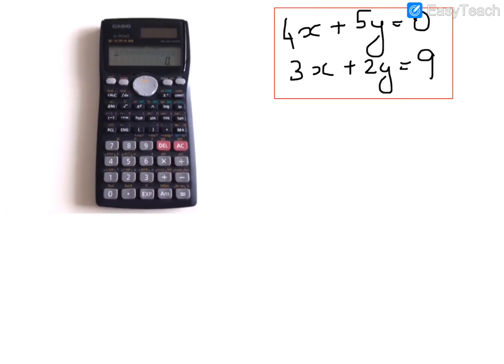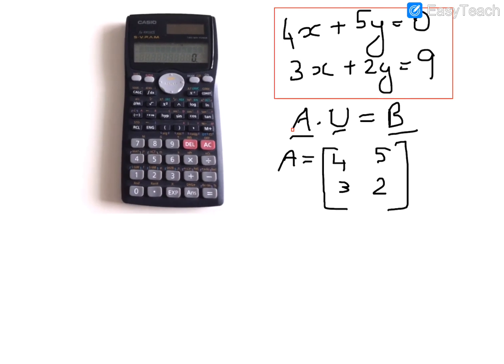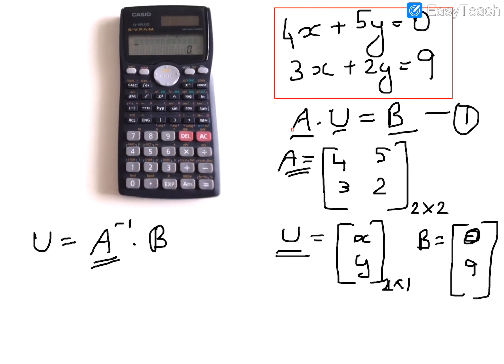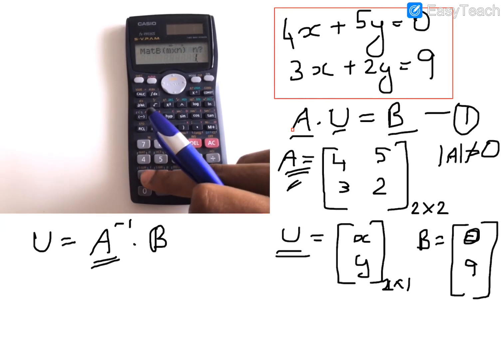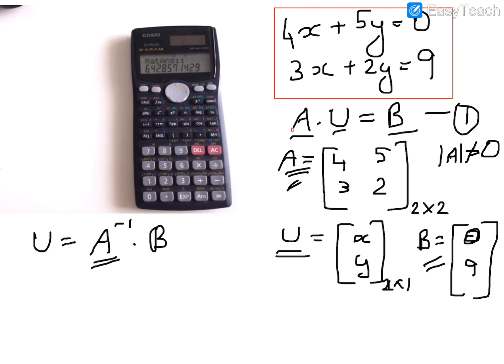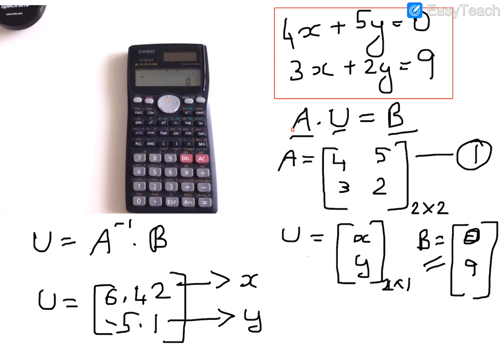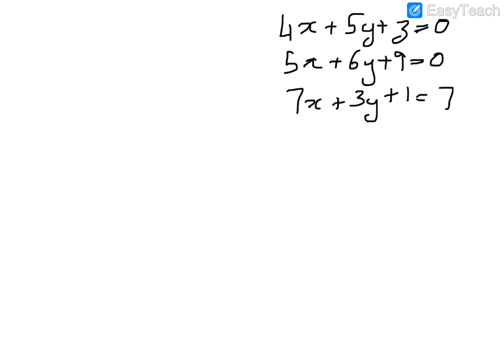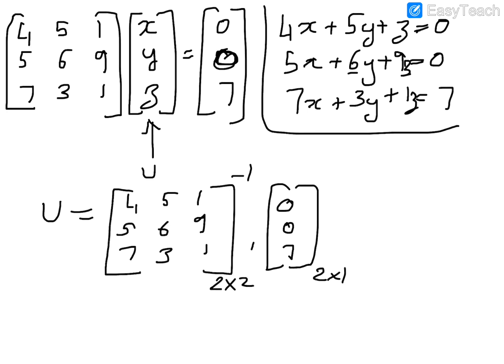Solving Simultaneous Equations using the Matrix Method